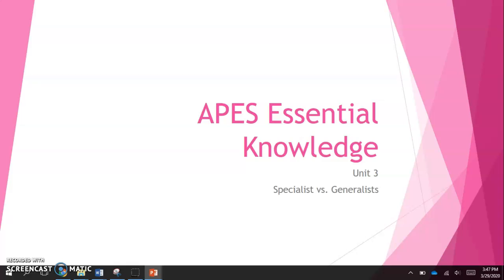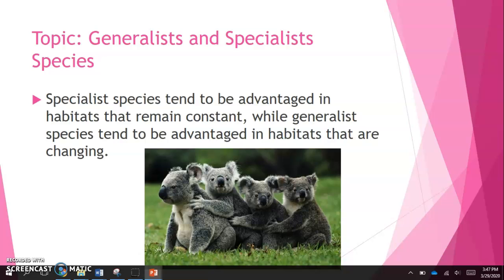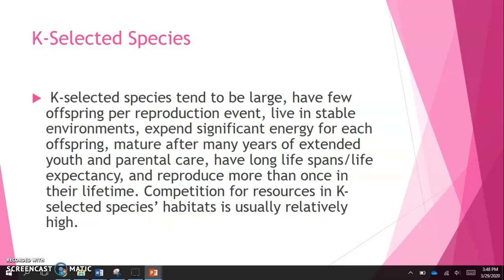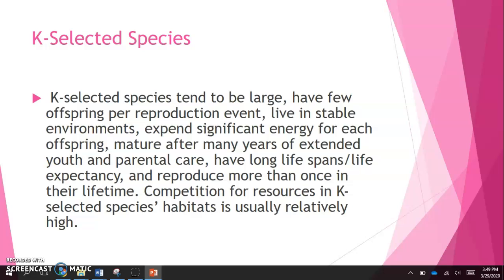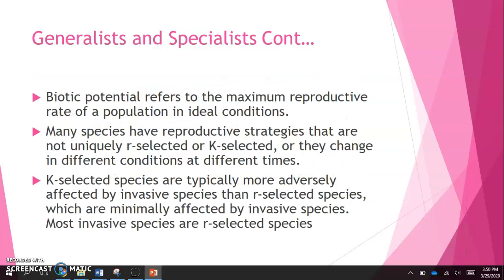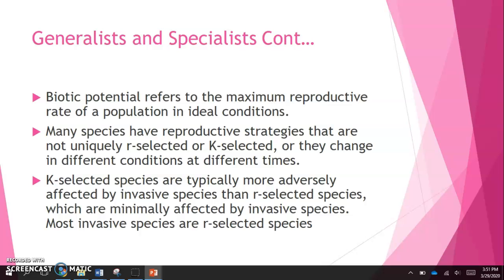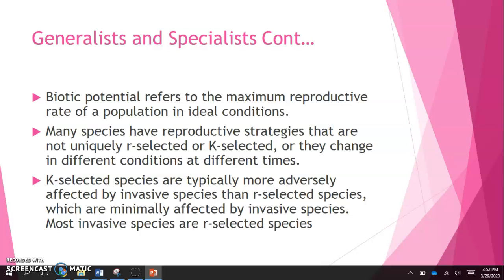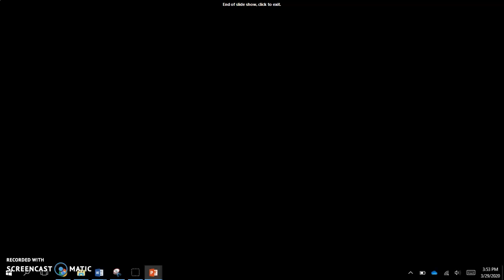EK Unit 3 (Generalists and Specialists)